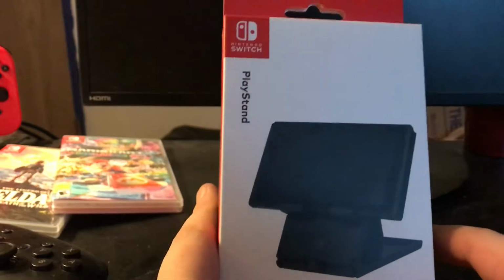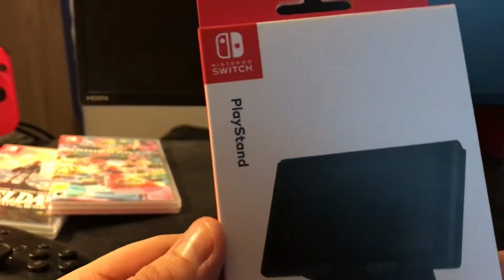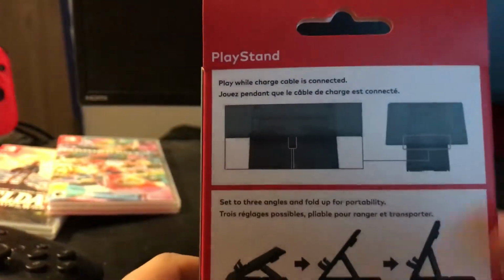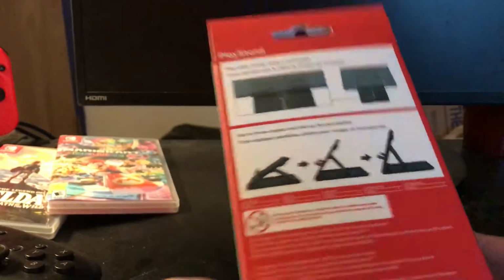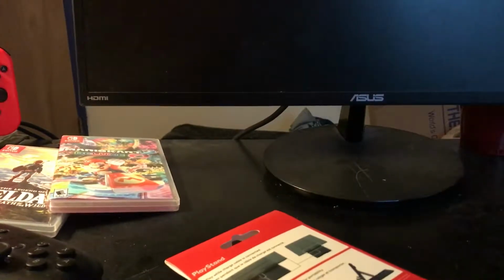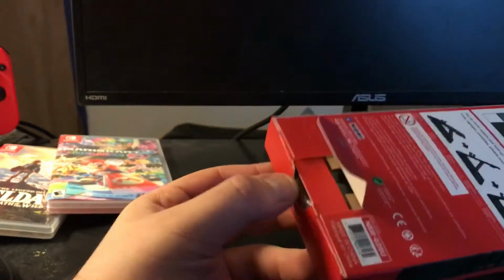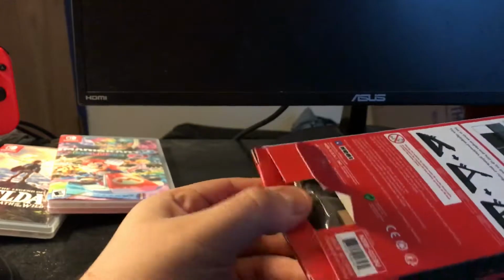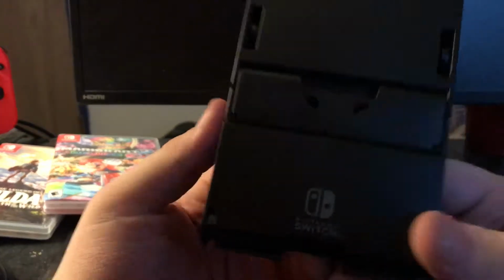Hori Nintendo Switch Play Stand Unboxing and Test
Hey guys. I am unboxing the Hori Nintendo Switch play stand. This will allow you to set the switch up in tabletop mode and allow you to play and charge at the same time. I do a test in this video as well. Hope you all enjoy.